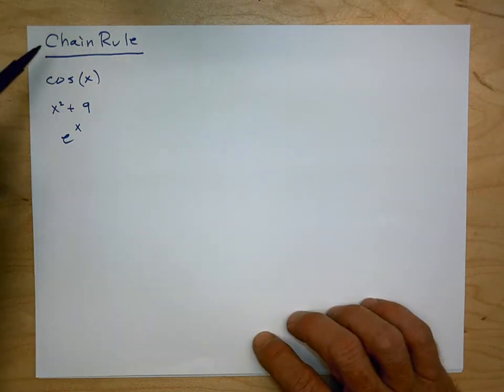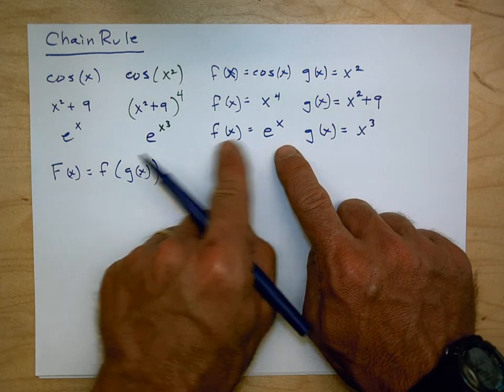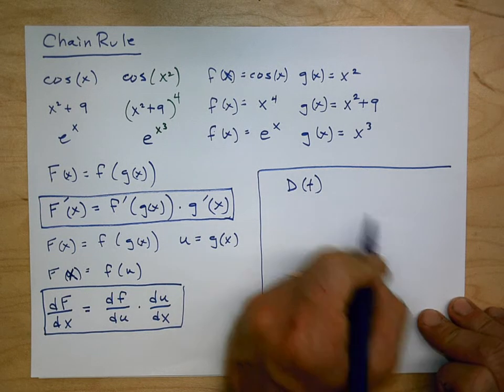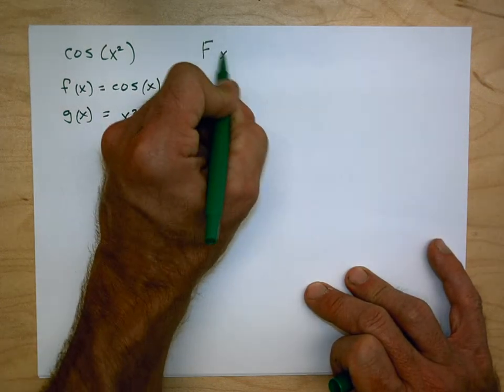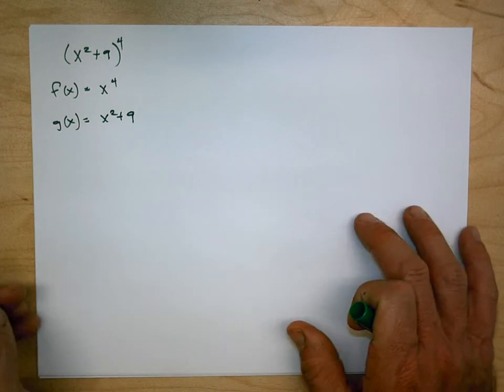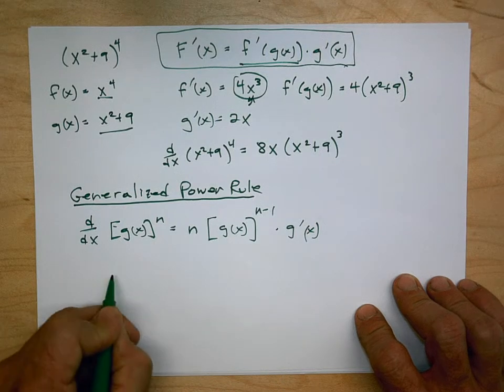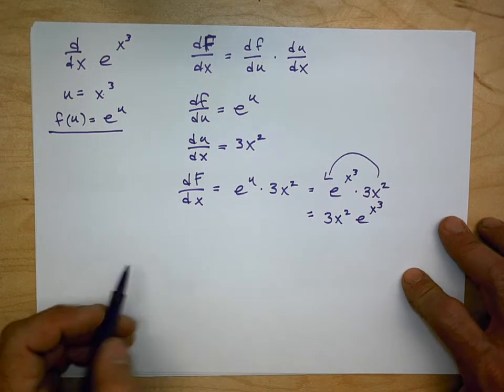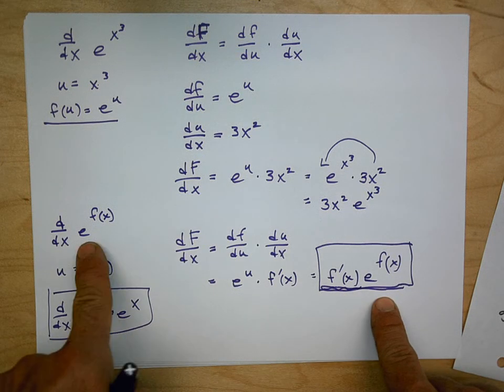Chain Rule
In this lecture I discuss how to find the derivative of a composition of functions using the Chain Rule, and provide a few examples of how to use the Chain Rule.